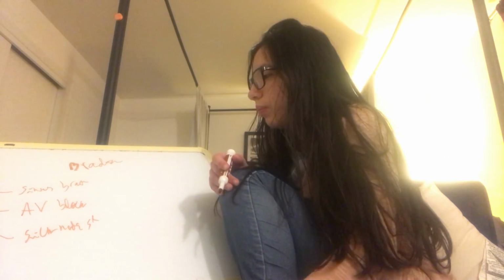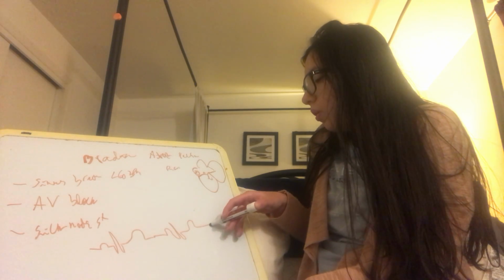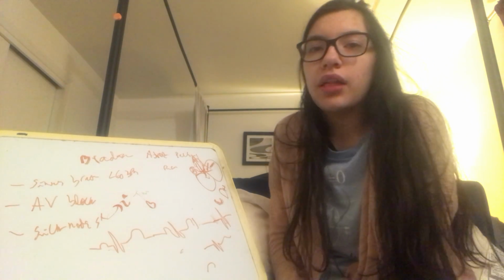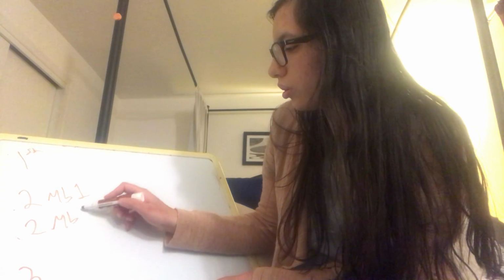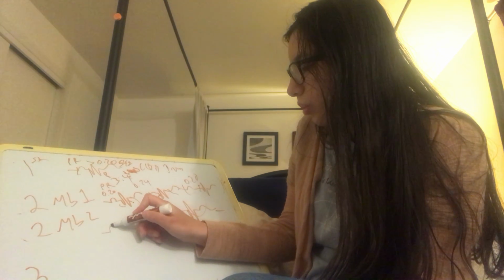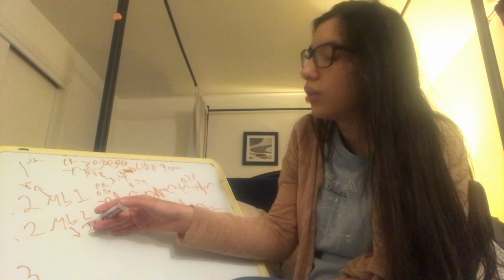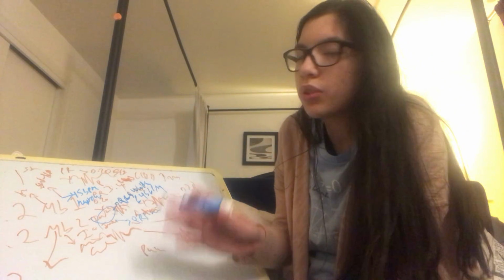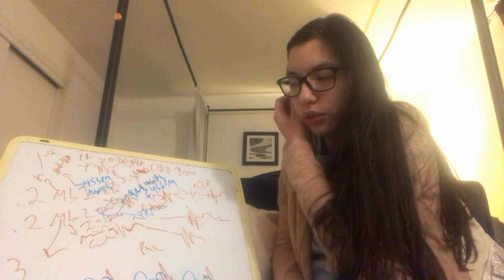Atrial Bradyarrhytmias ( AV node block, sick sinus node)